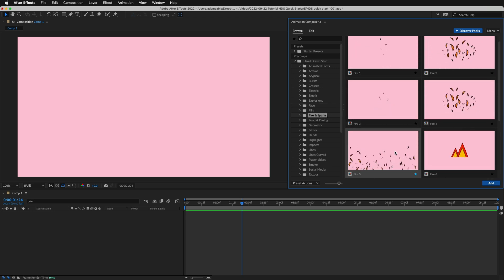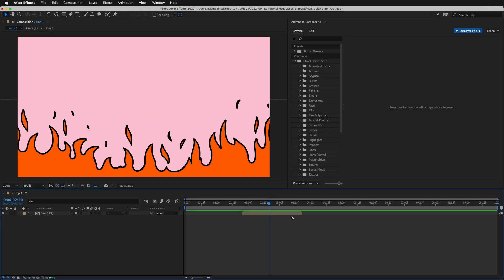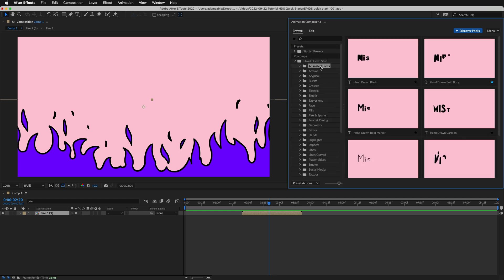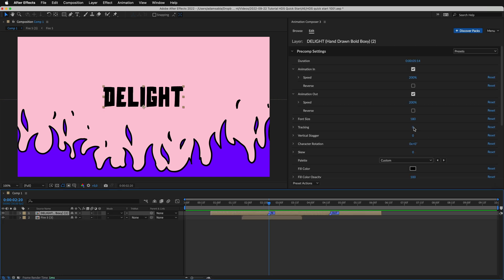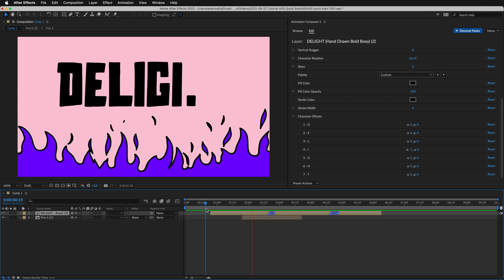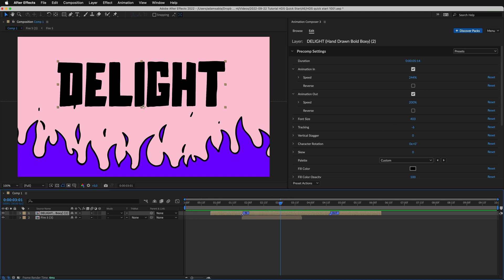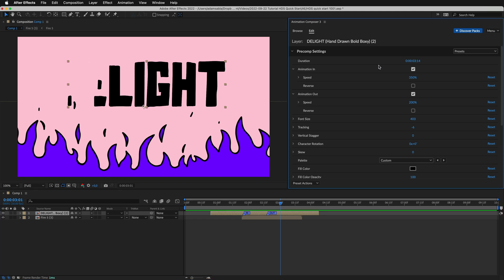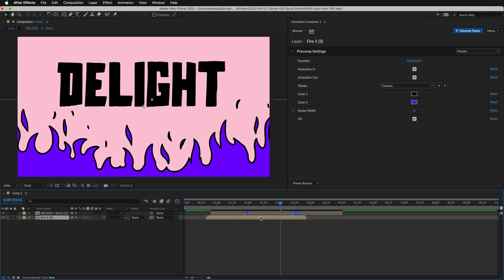Hand Drawn Stuff for After Effects and Premiere Pro Quick Start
This pack is a massive combination of animated illustrations, elements and typefaces.

Everything in this pack is drawn by hand, animated frame by frame. It’s made for Premiere Pro and After Effects and it works with both of our free plugins Premiere Composer and Animation Composer.